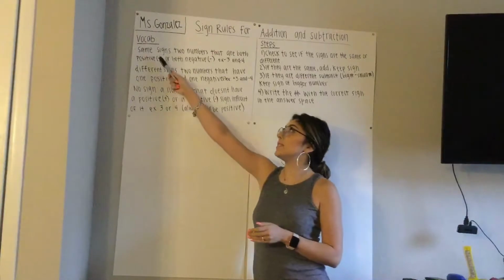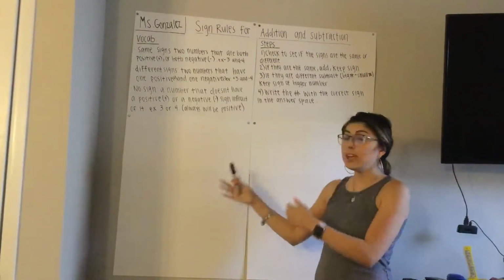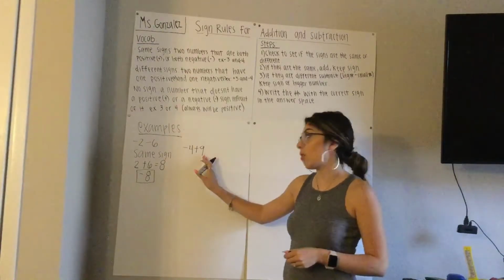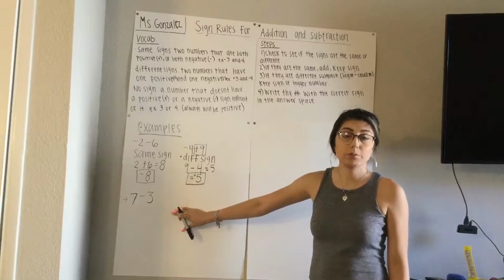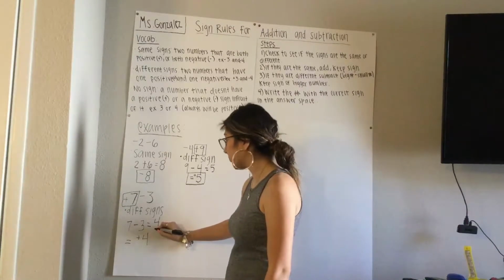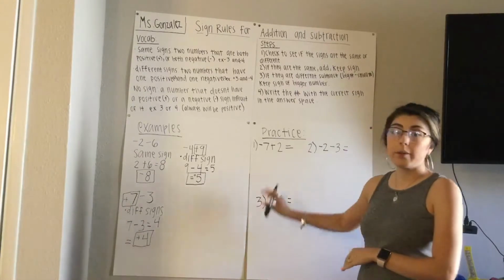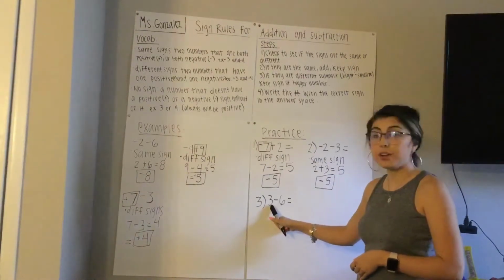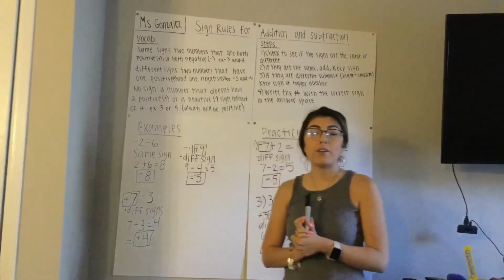Same sign addition and subtraction